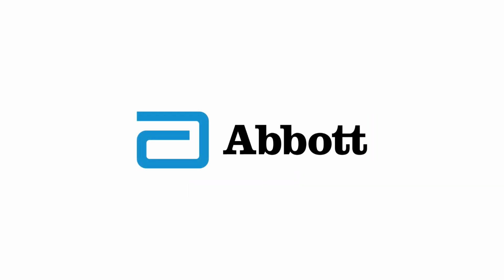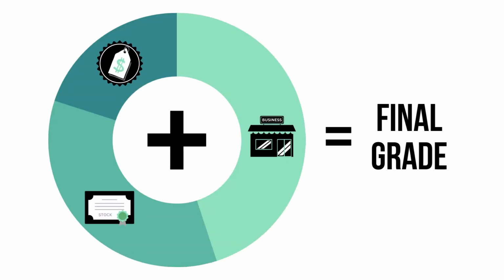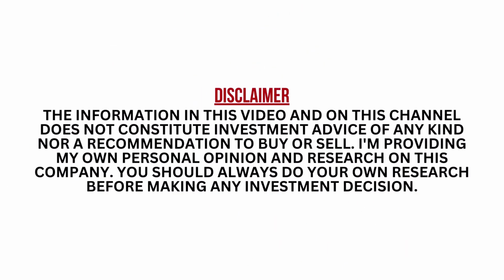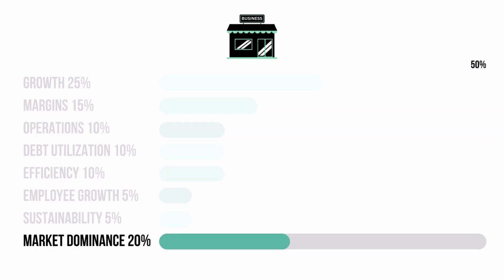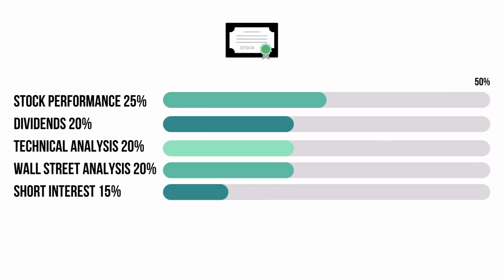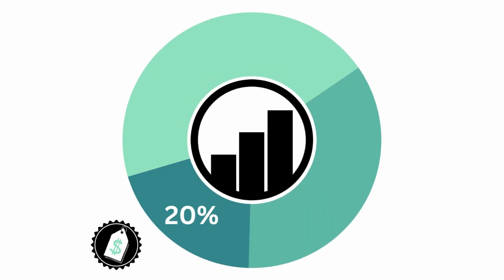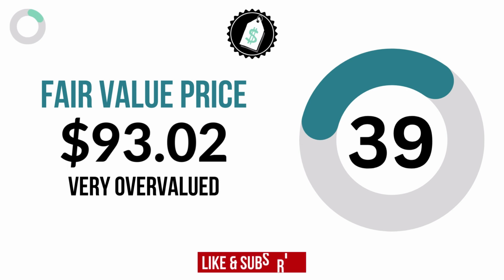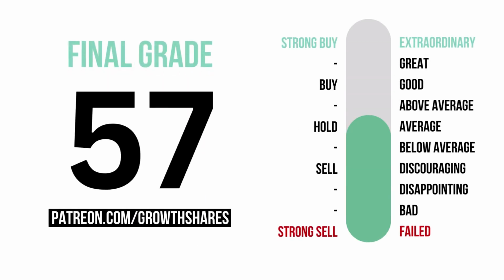Abbott Laboratories (ABT) Stock Analysis: Should You Invest in $ABT?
GrowthShares takes a closer look at Abbott Laboratories (ABT) to determine whether it's a strong long-term investment opportunity. Our assessment is based on three key questions: 1) Is Abbott a good business? 2) Does Abbott have an attractive stock? and 3) What is Abbott's fair value price? If you're considering investing in Abbott, this analysis will provide valuable insights into the company's potential for growth and profitability. Stay informed with GrowthShares.